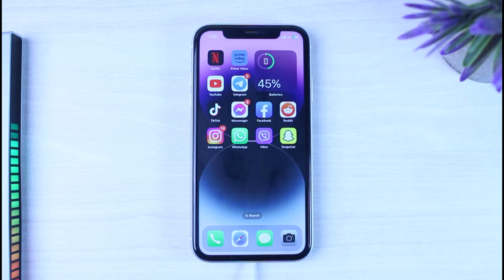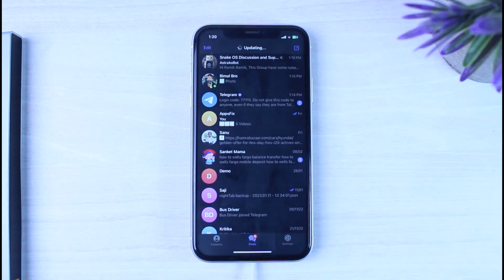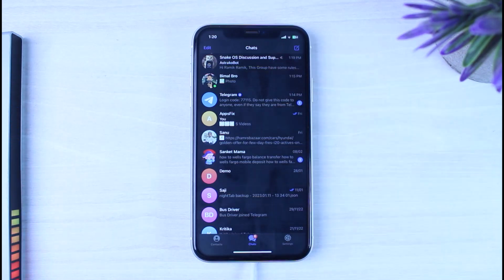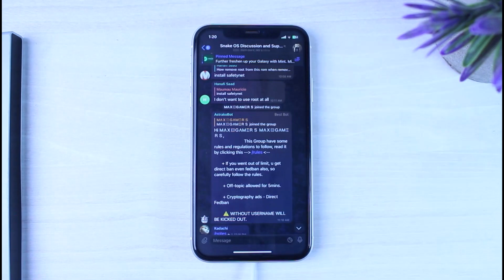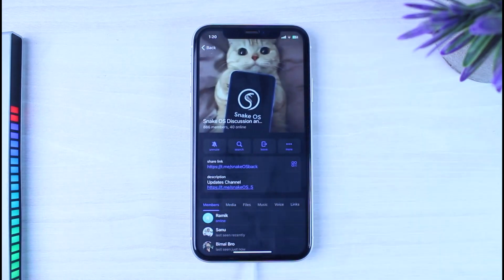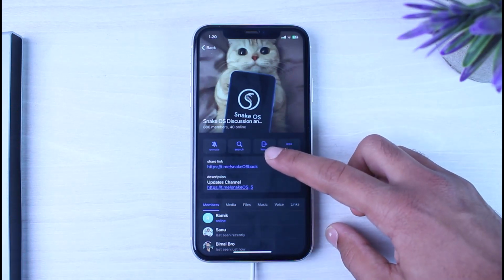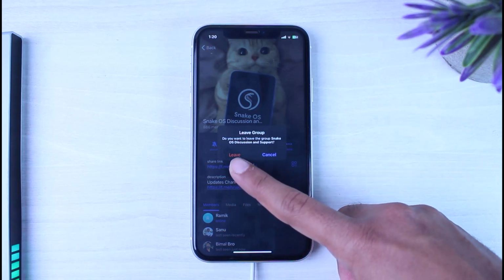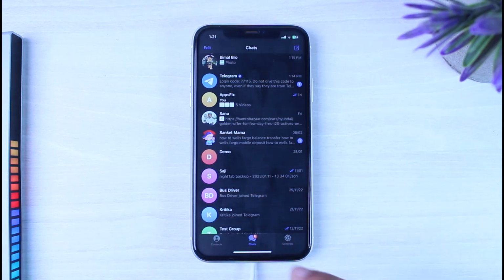How to Leave Group on Telegram | 2023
In this tutorial, I will guide you on How to Leave Group on Telegram.